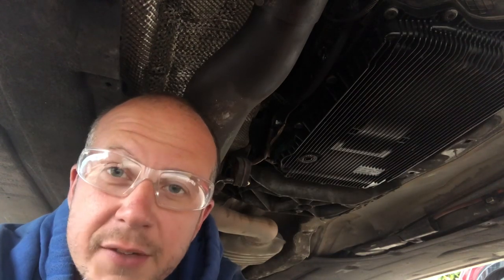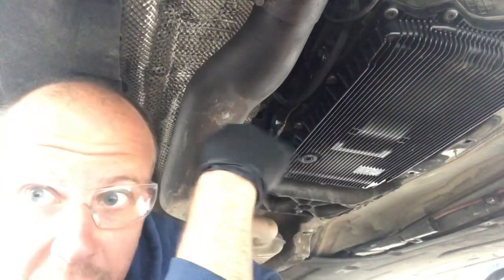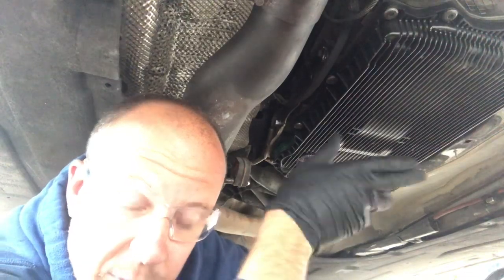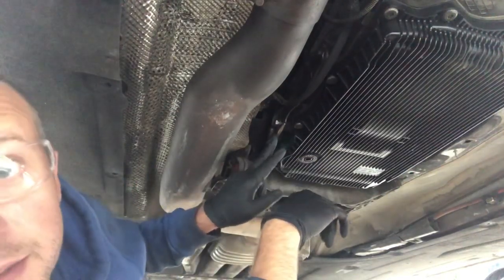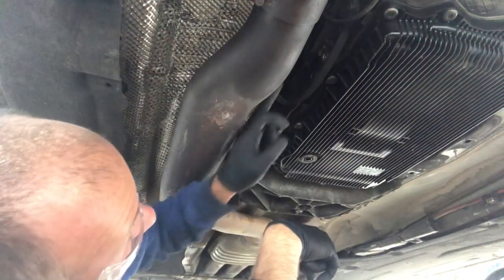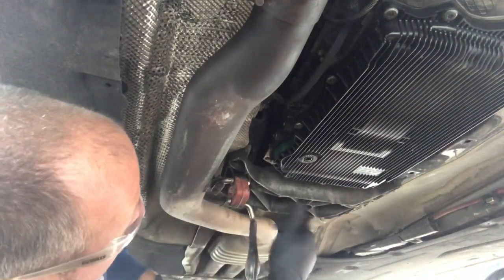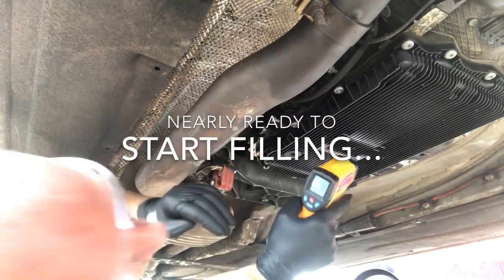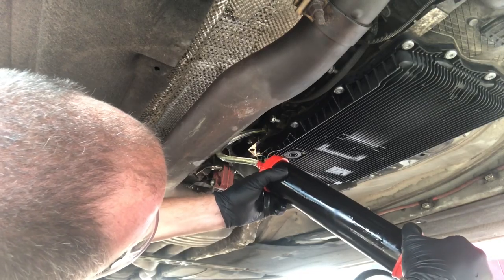BMW 530d F10/F11 ZF 8HP70 - DIY Transmission Service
Whilst in the middle of repairing my broken timing chain we need to replace the transmission filter pan & refill the fluid. The ZF procedure is identical to that of the older ZF6HP boxes used on many cars, including my Range Rover TDV8.

The fluid was drained to reduce the weight of the transmission & also because the car has covered 165k and the fluid needs to be changed.